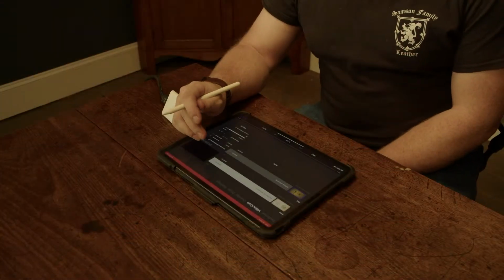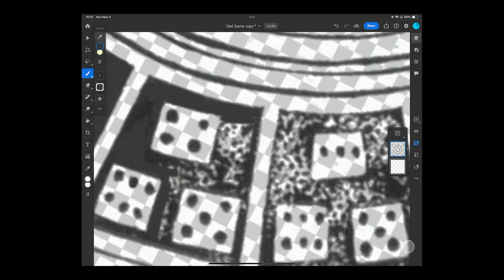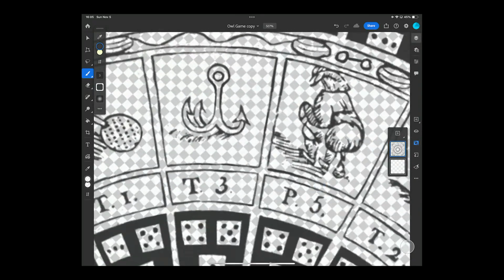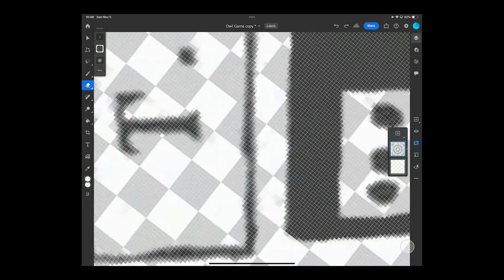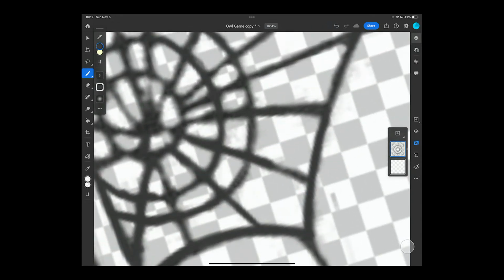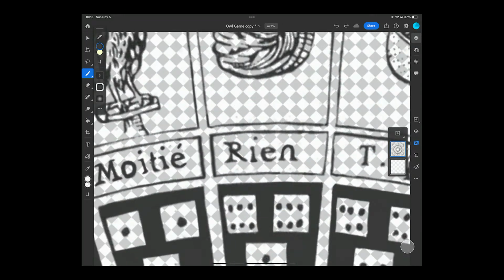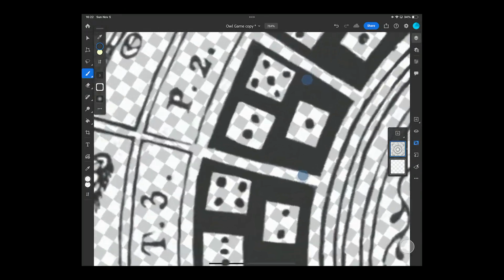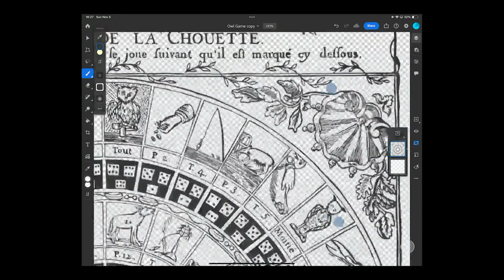Reproducing an 18th C Dice Game Board - Drawing